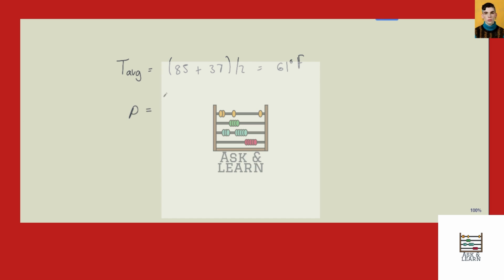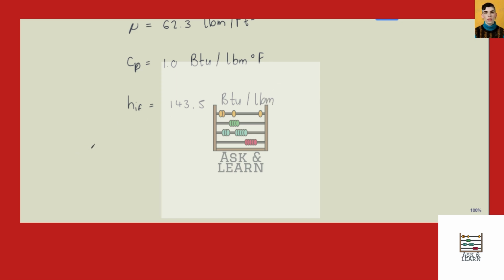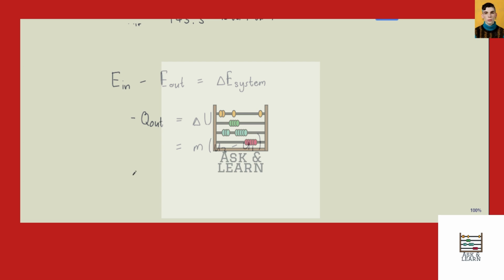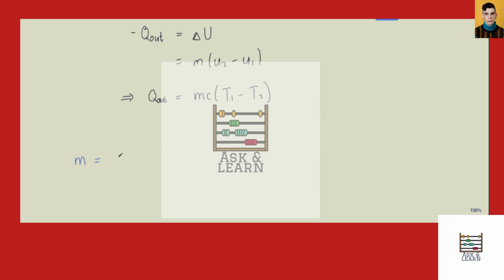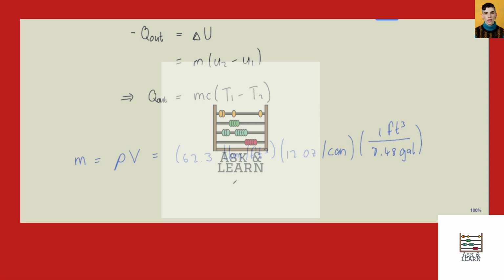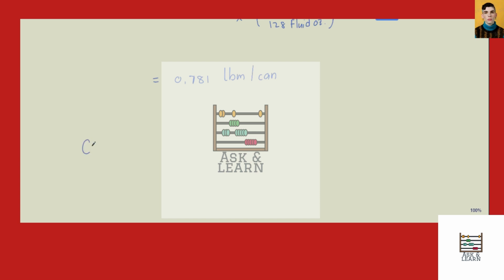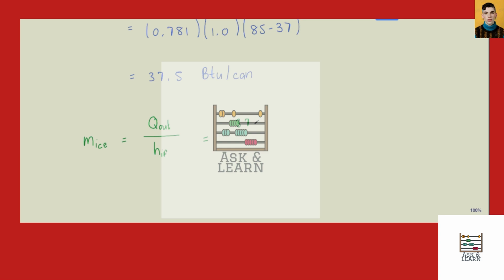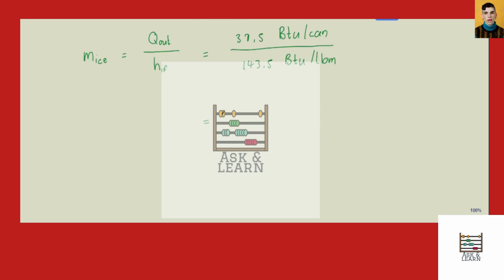During a picnic on a hot summer day, all the cold drinks disappeared quickly, and the only available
During a picnic on a hot summer day, all the cold drinks disappeared quickly, and the only available drinks were those at the ambient temperature of . In an effort to cool a 12 -fluid-oz drink in a can, a person grabs the can and starts shaking it in the iced water of the chest at . Using the properties of water for the drink, determine the mass of ice that will melt by the time the canned drink cools to .